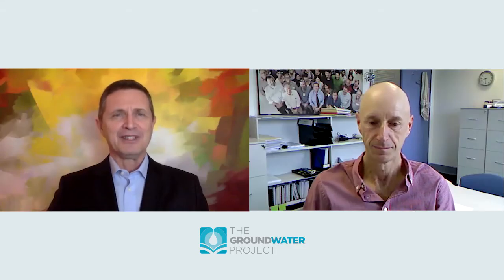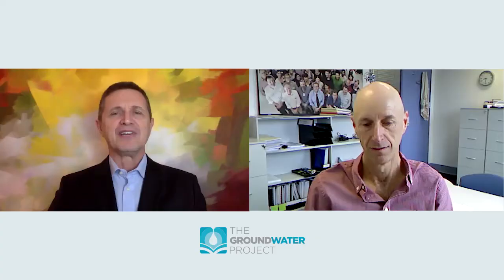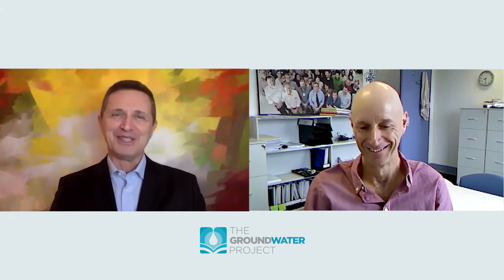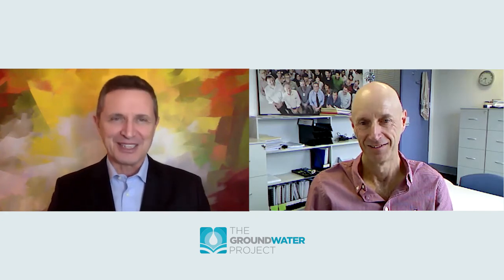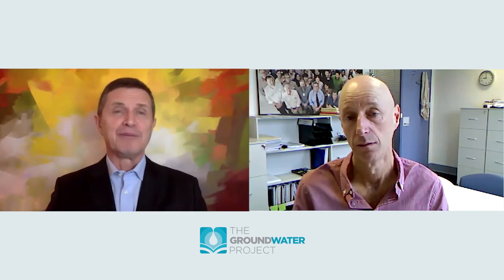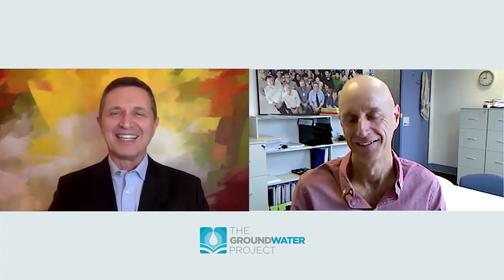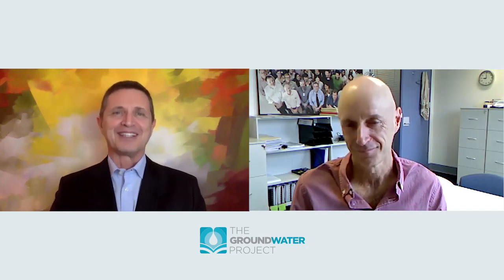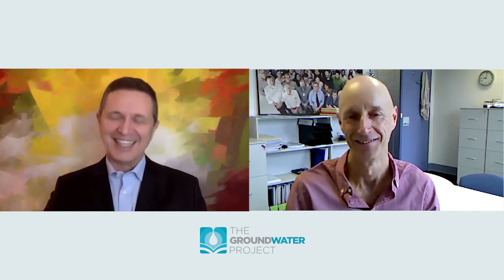Groundwater Talks - Introduction to Isotopes and Tracers as Indicators of Groundwater Flow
"Environmental tracers and isotopes should be considered more often in all of our groundwater investigations."

Watch our Groundwater Talks show with Peter Cook, author of Introduction to Isotopes and Environmental Tracers as Indicators of Groundwater Flow, our most recent release!

We talked about how he became a hydrogeologist, examples of the best uses of isotopes and tracers to measure groundwater flow, how to decide which environmental tracer to use and much more!

You can download the book Introduction to Isotopes and Tracers as Indicators of Groundwater Flow for free

Share this interview and the project with your colleagues and let's spread groundwater education all over the world!